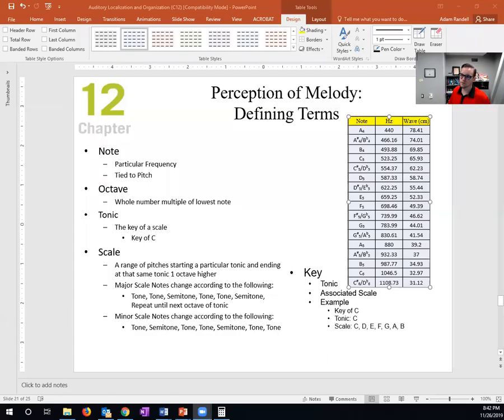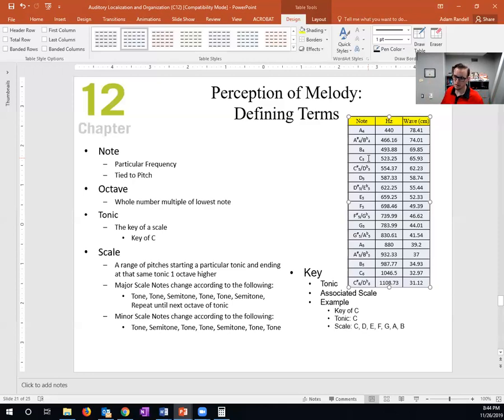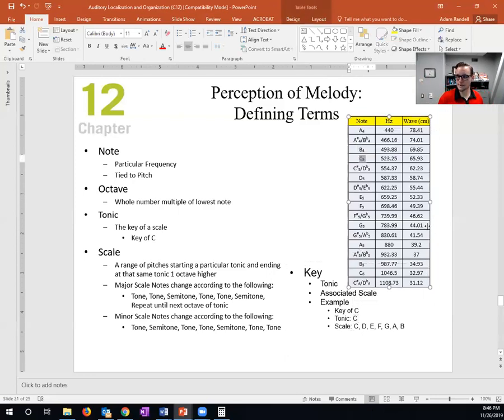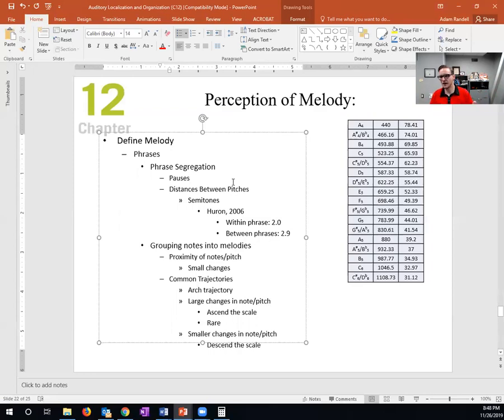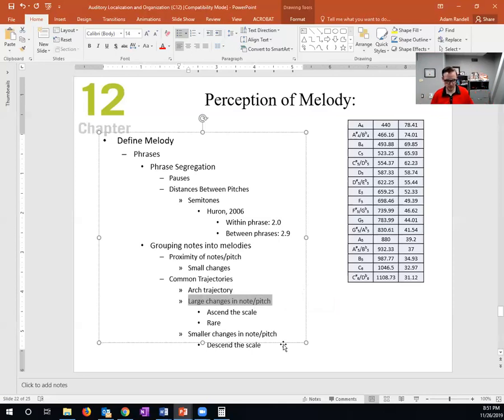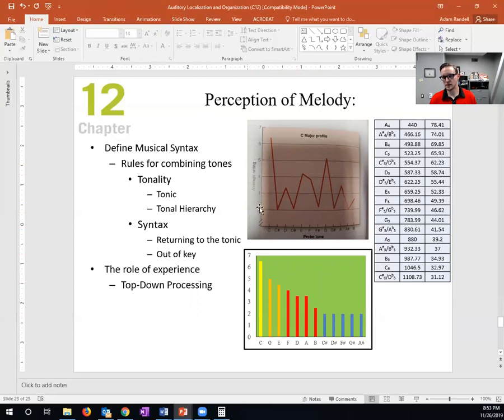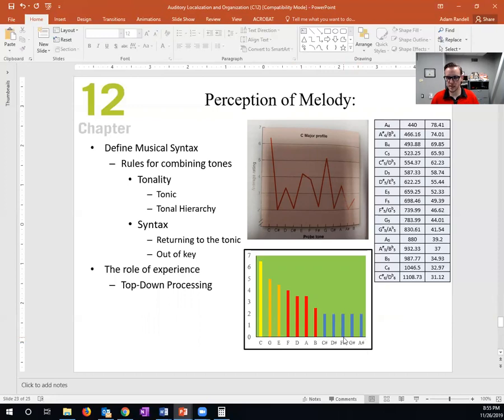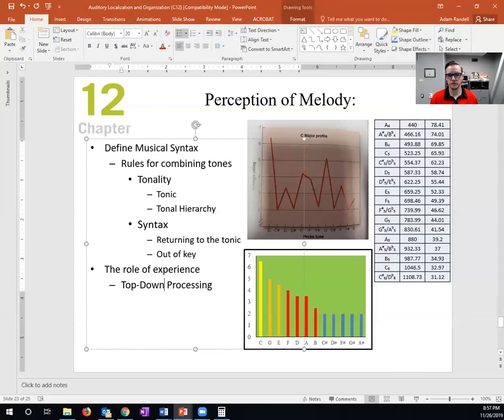Melody Perception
Basics of melody perception, segregation, and integration